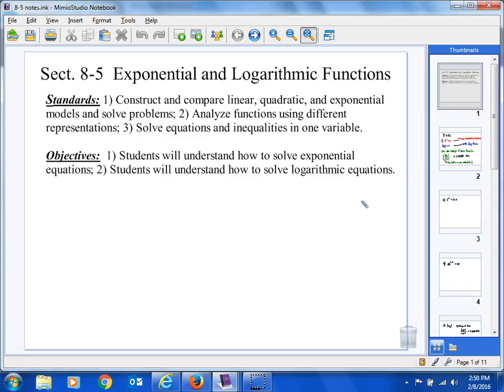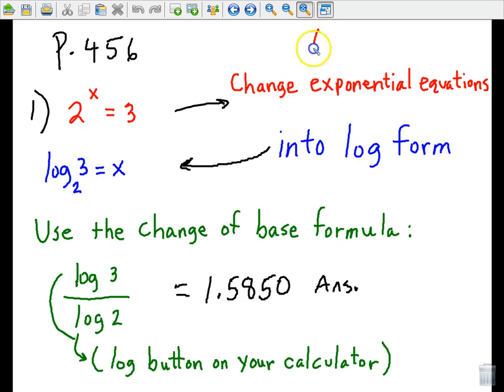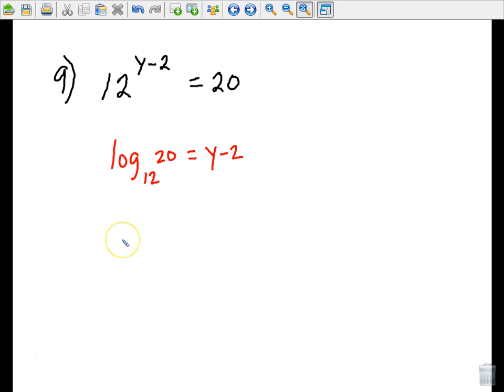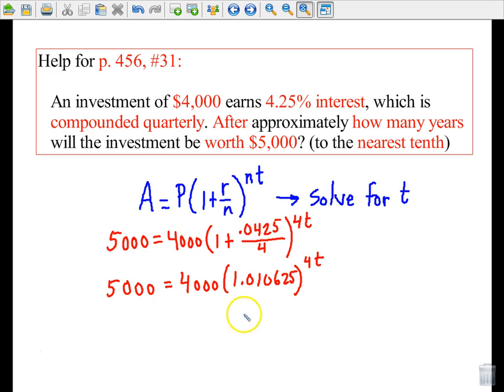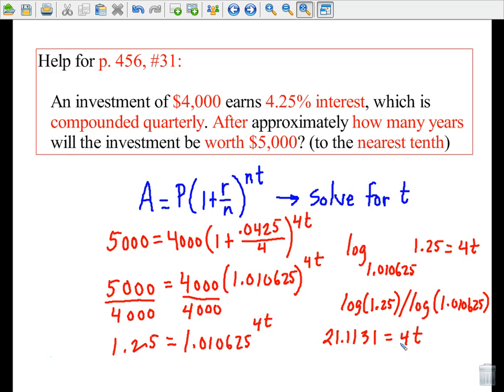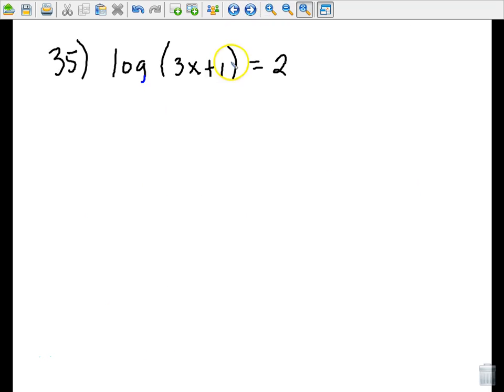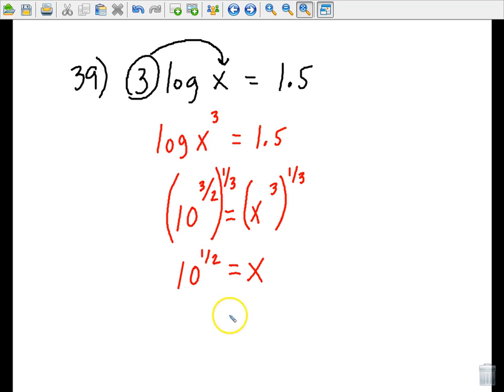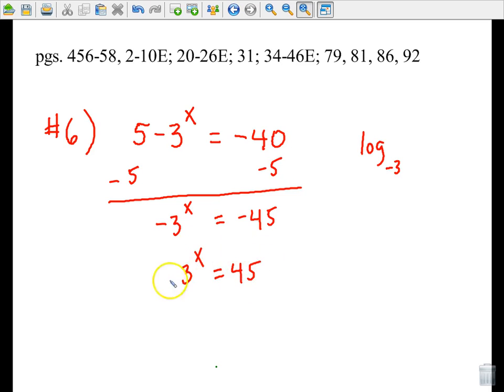Sect 8 5 class notes